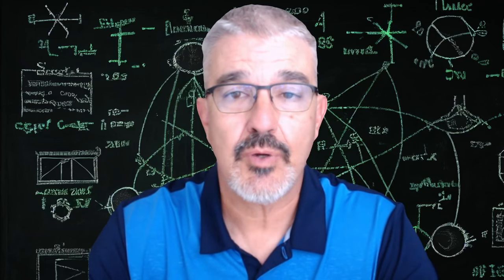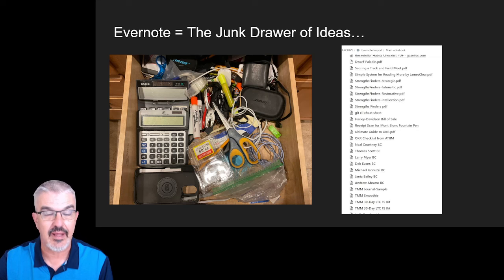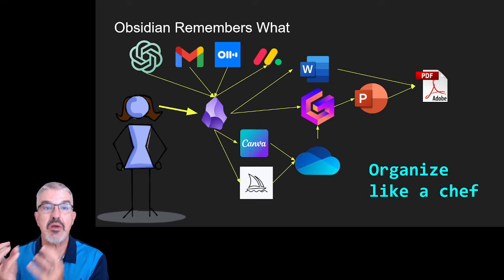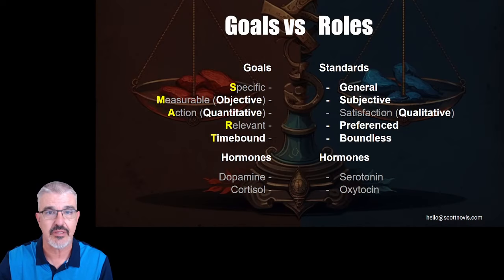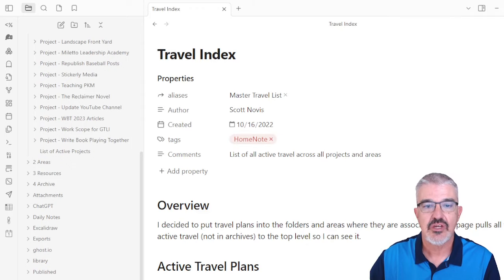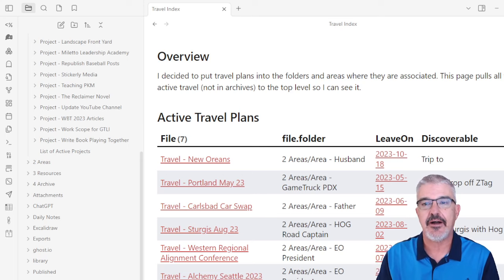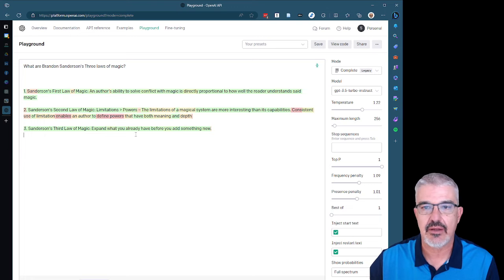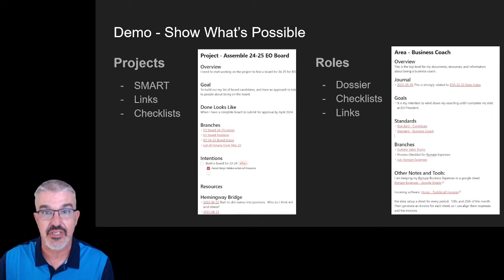Obsidian plus ChatGPT Webinar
This walkthrough is an overview of why I use Obsidian, and how I integrate ChatGPT into my workflow.